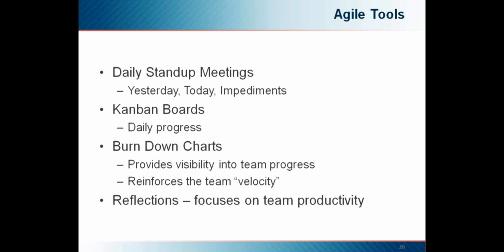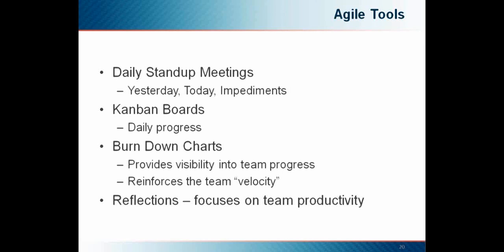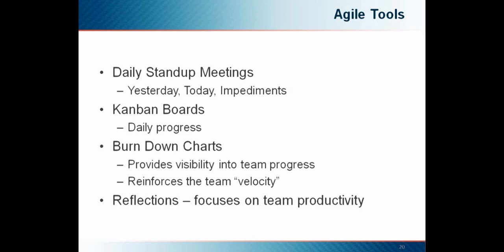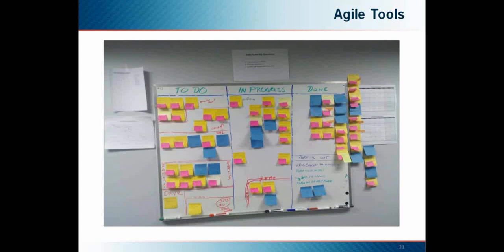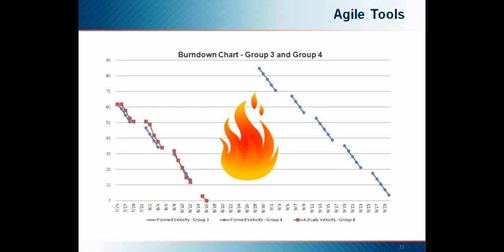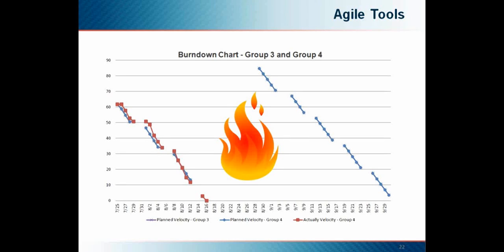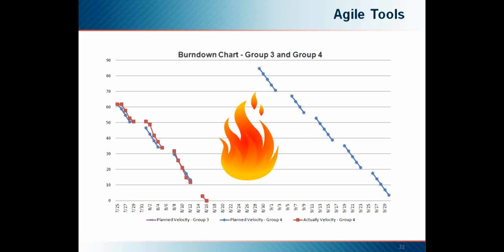Ric Sears on Agile SDLC and Quality Controls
Here Ric walks through a graphical portrayal of a typical Agile SDLC showing Agile activities mapped to the CMMI process to ensure Agile practices meet high quality standards. Ric also explains  the tools used during a typical Agile project.